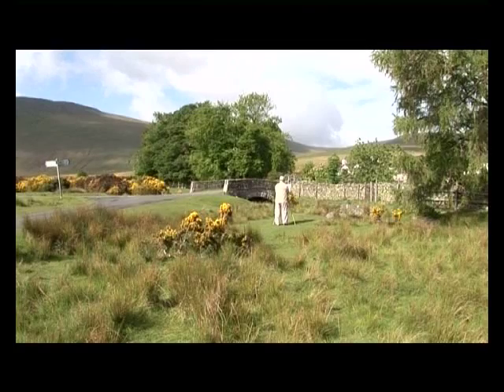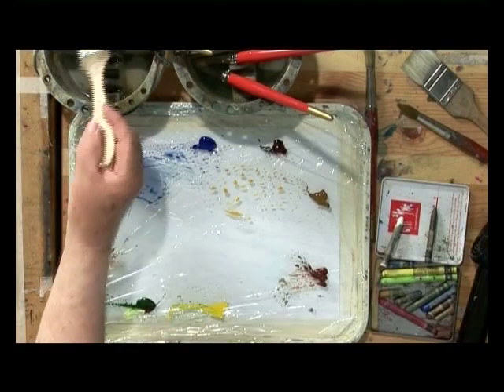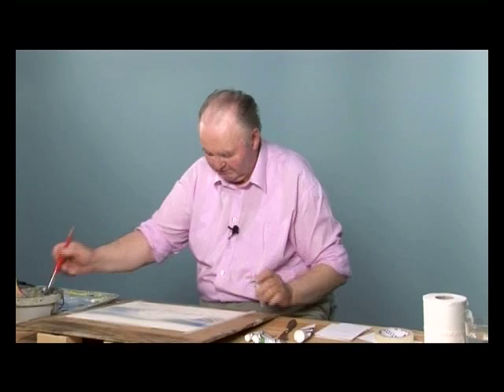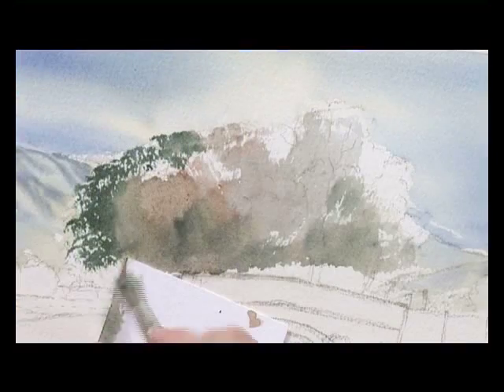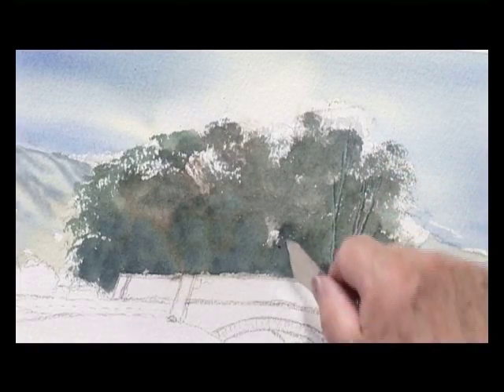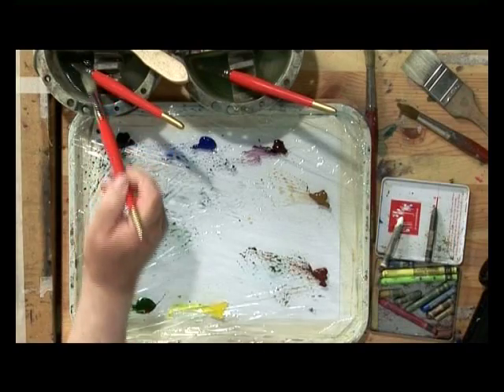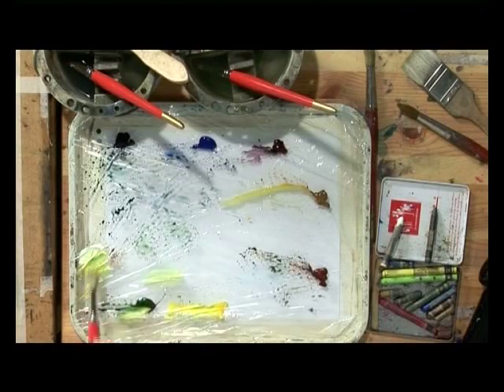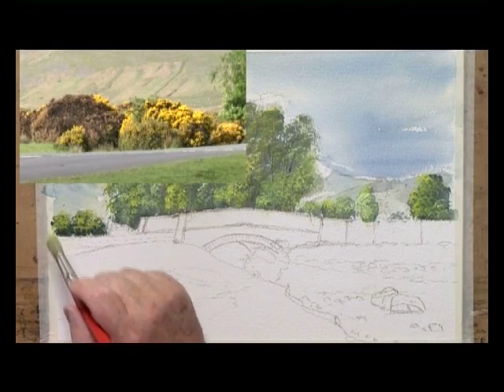Painting with Keith Fenwick Episode Three - Part One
Today's third of a six part series, shows Keith 'Art Doctor' Fenwick, turn his sketch of Packhorse Bridge into a lovely painting. With his trademark brushes, he shows you exciting watercolour techniques, enabling you to capture the detail of the rustic bridge and trees which are truly believable. Layering highlights over dark tones, Keith uses his trusty Wonder Knife to recreate realistic foliage and adds texture and warmth to the composition, finishing with the finer details.